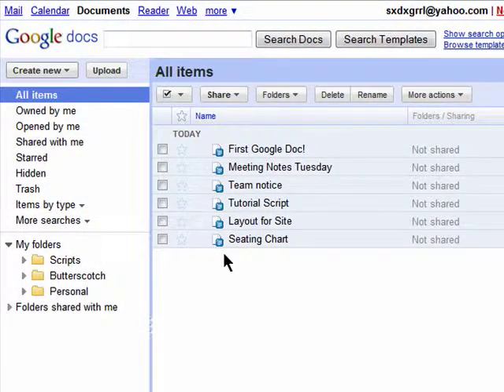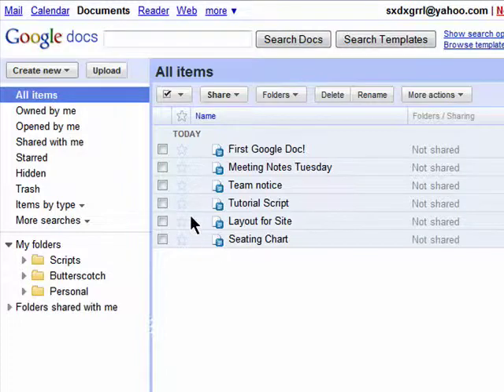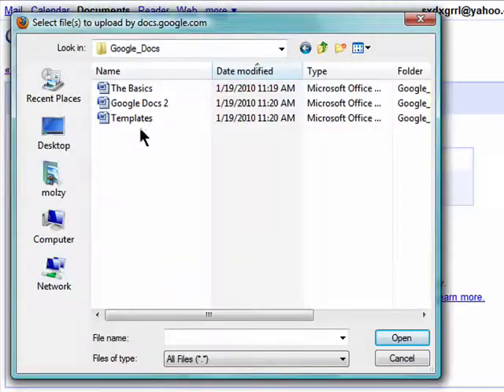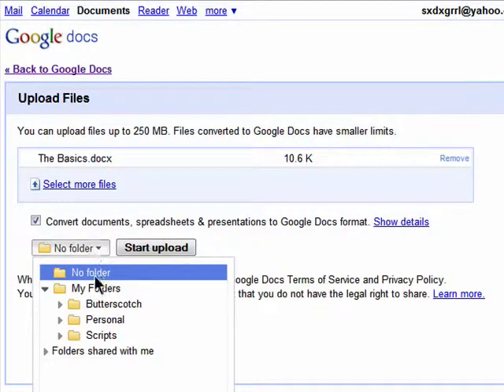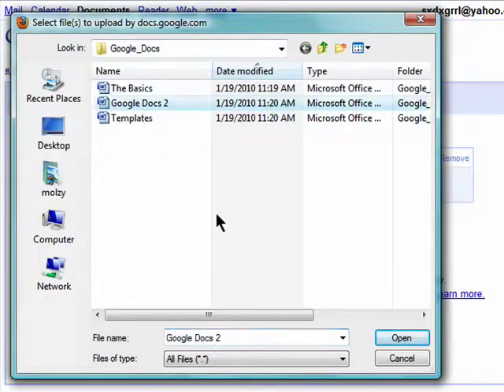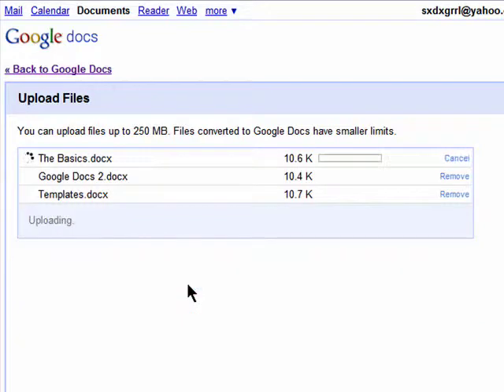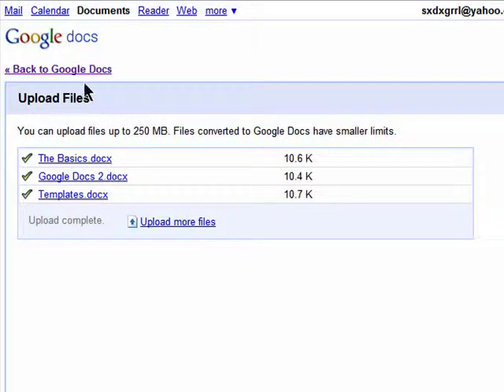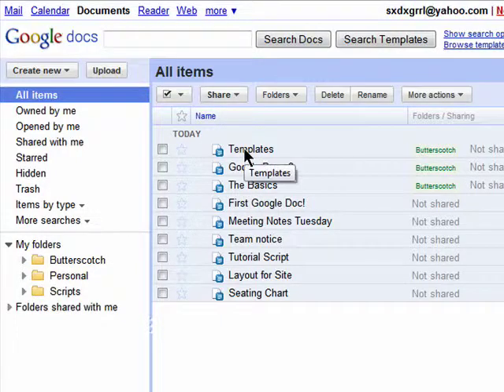Uploading files to Google Docs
Our video tutorial on using Google Docs
continues with a look at how to get your documents in the cloud
by uploading files to Google Docs. A Internet tutorial series by butterscotch.com.